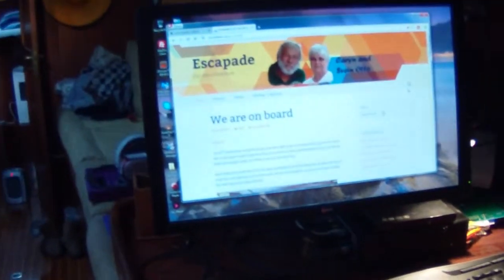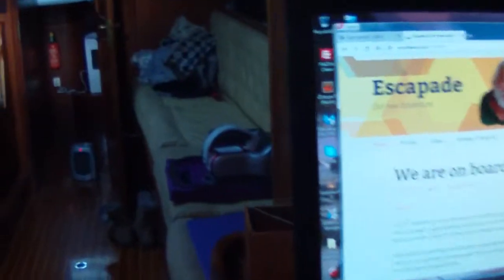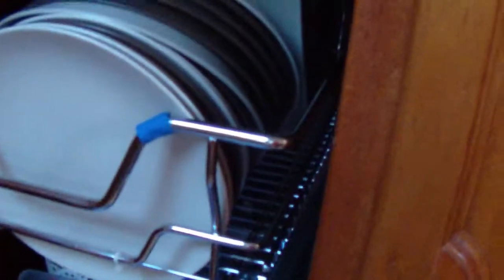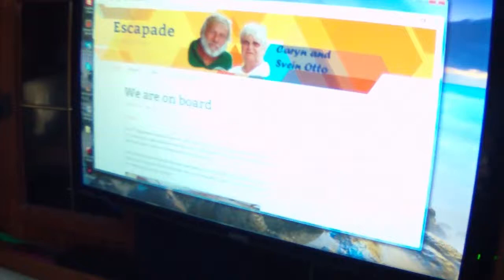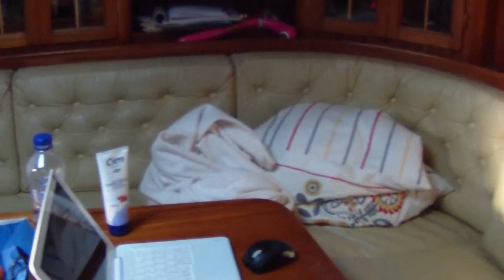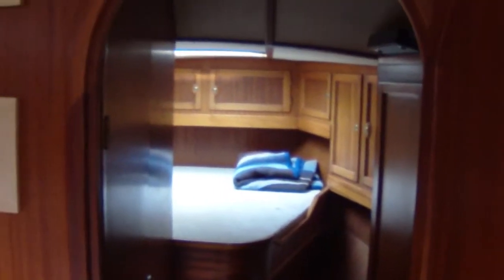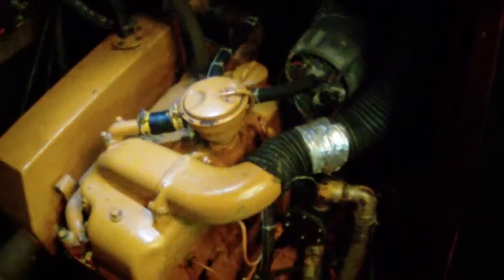Escapade 2014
Escapade after 2 months of work on the interior.